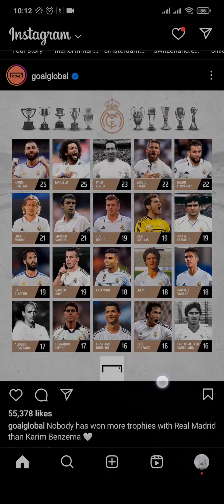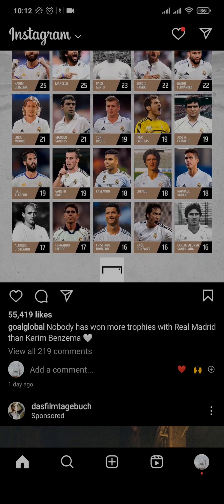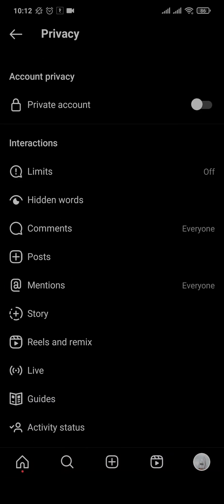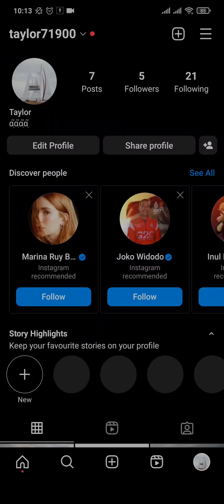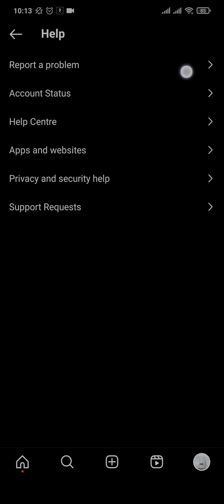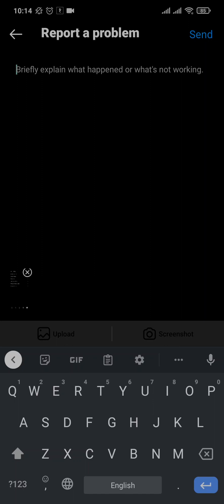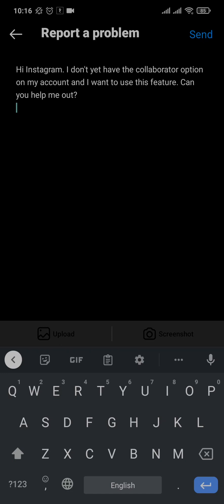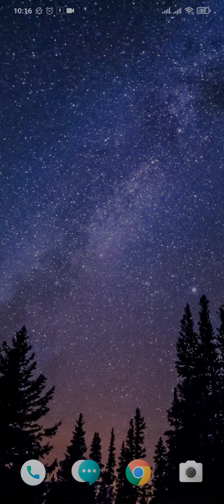How To Fix Invite Collaboration Option Not Showing On Instagram (2023)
In this video I'll be showing you how to solve instagram invite collaboration option not showing problem in 2023. So watch the video till the end so that you won't miss any steps on how to fix collaboration option not showing in instagram post or can't send collaboration invite on your instagram post.